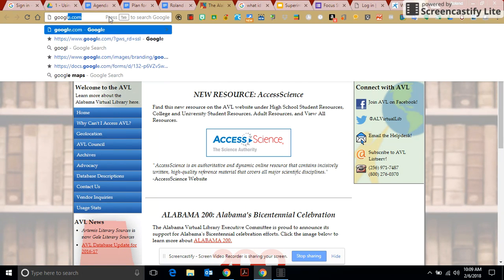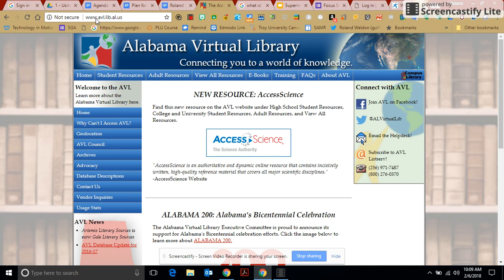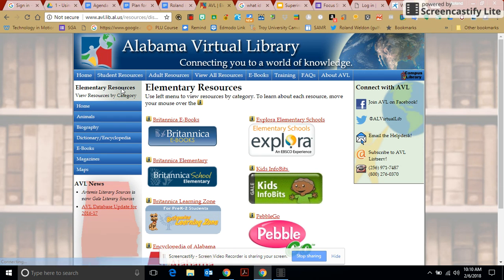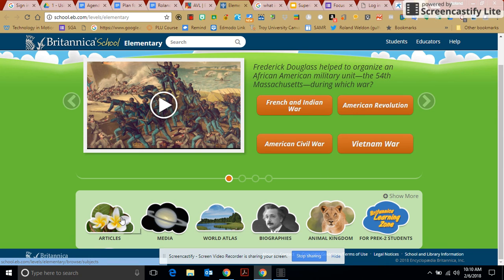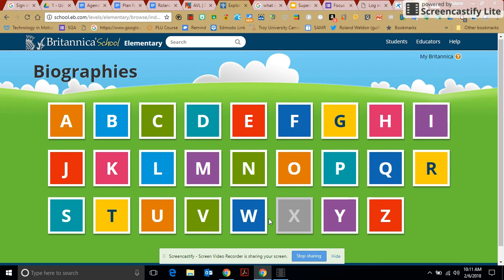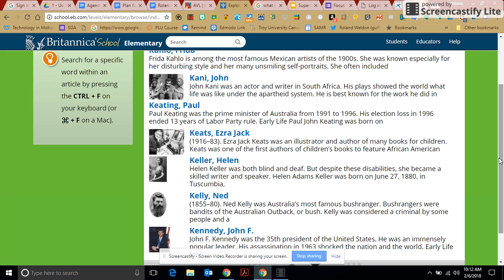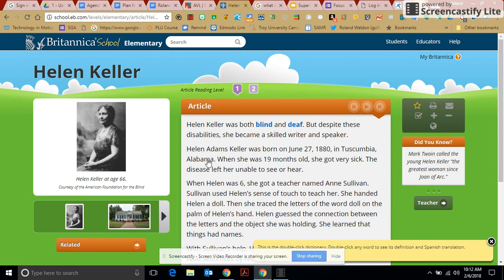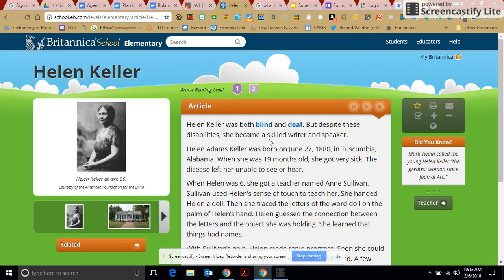Helen Keller for 4th Grade Search